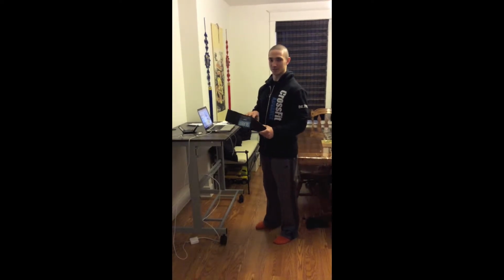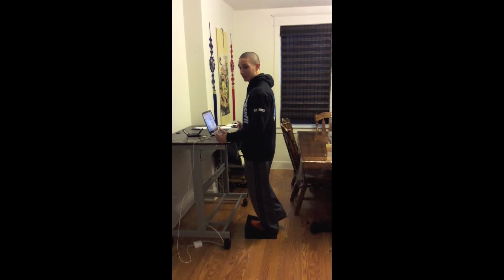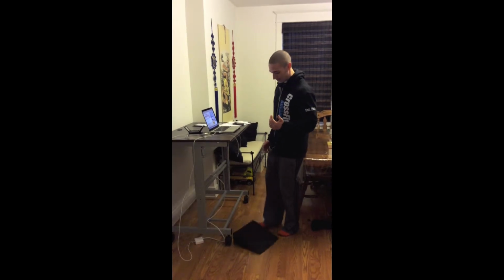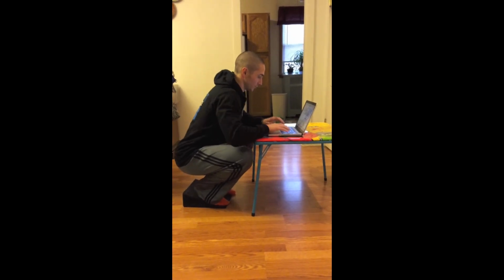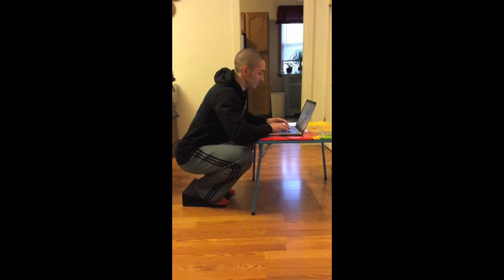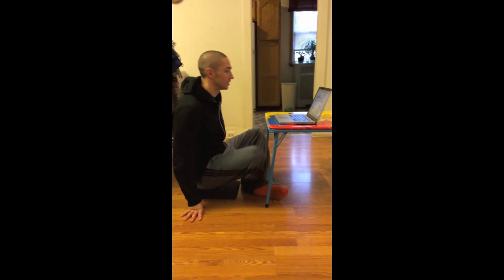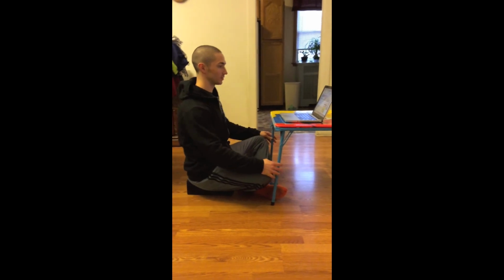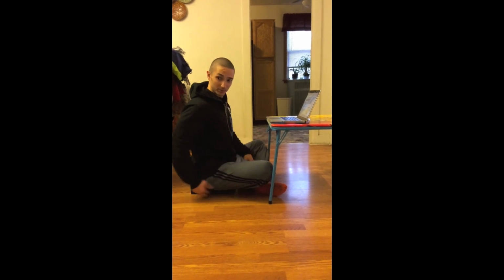MovementProfessional.com: Chair-Free Office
For those undertaking the 30-day chair-free challenge, hopefully this video will be helpful.

Information presented is purely of an educational nature and not meant to be prescriptive for any specific diagnosis or medical pathology. One should always consult his/her physician or other healthcare provider before changing your diet or starting/changing an exercise program.